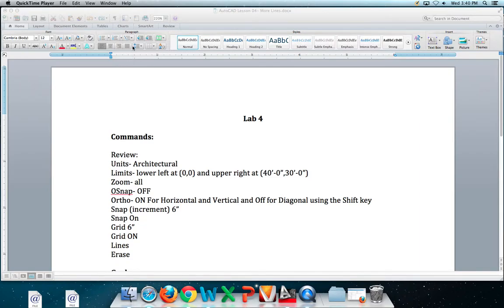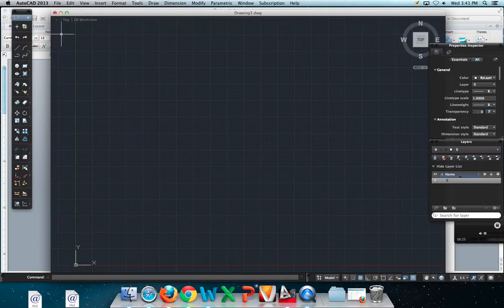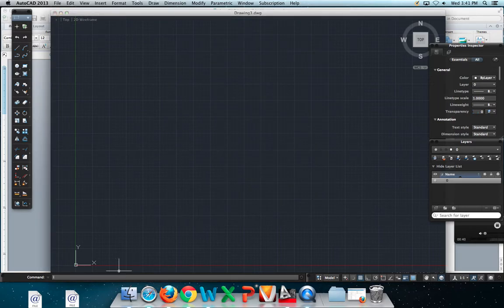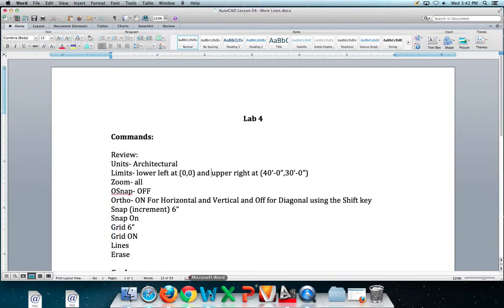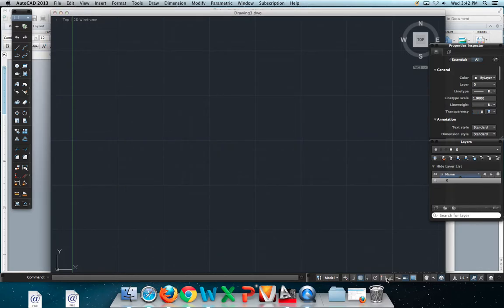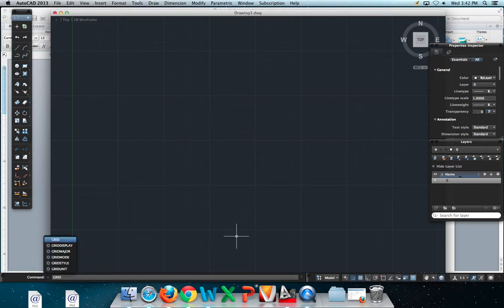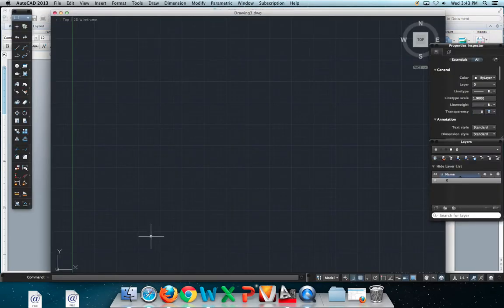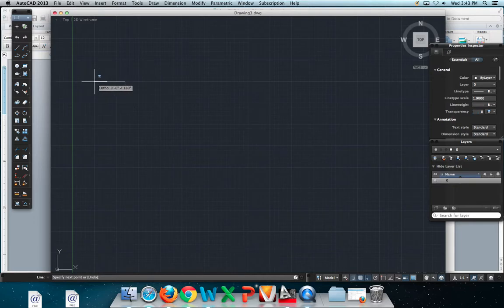AutoCad Lesson 4 More Lines